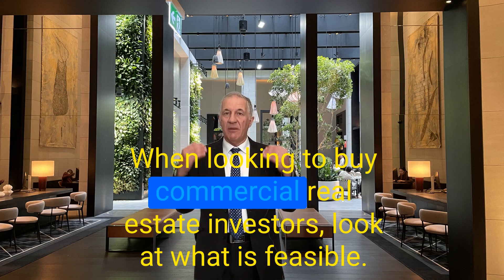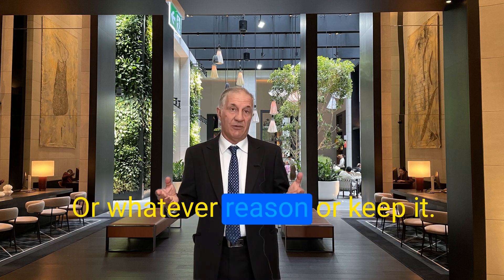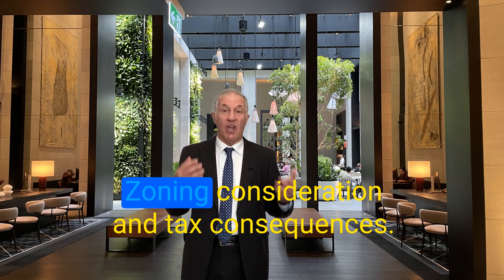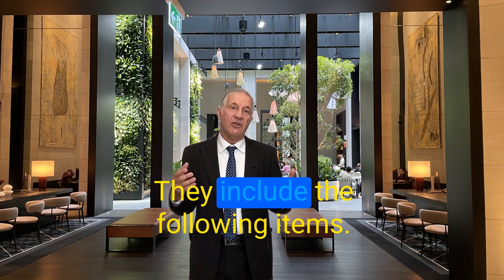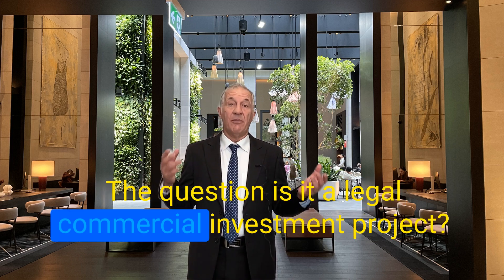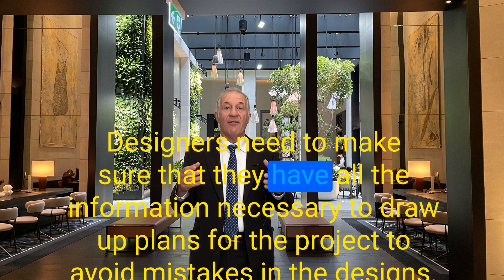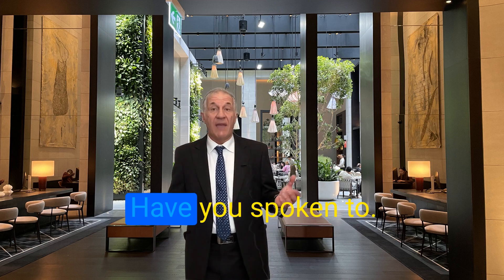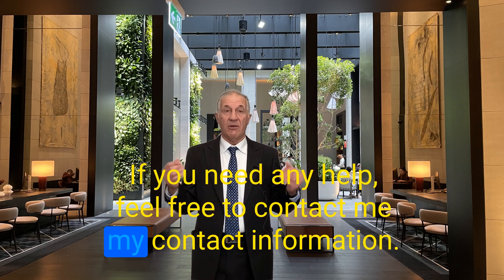How To Determine Highest & Best Use Of Property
When investing in property you should always look at ways of finding the highest and best use to ensure that you are getting the best posssiblke investment return for your residential or commercial property.
In my property experience over teh last 35+ years I have found that many property investors seem to adopt a set and forget attitude.
In this video I cover what you should know to determine the highest & best use of your real estate.
Practical examples of how we have achieved this in both good and bad economic conditions can be found in our Amazon top selling book "Commercial Real Estate Investing for the Residential Investor- The 7 myths of commercial real estate explained"